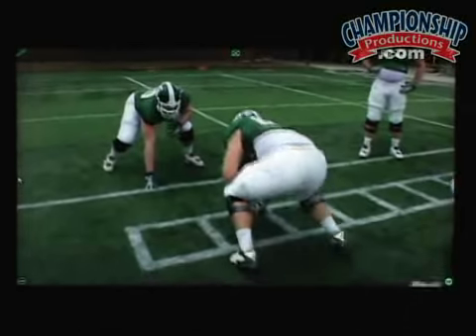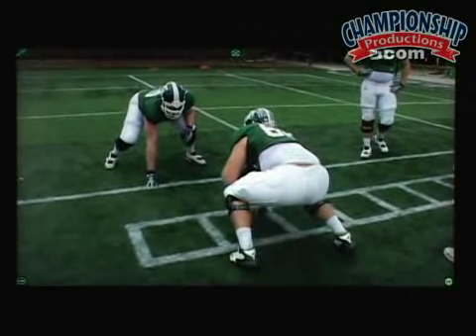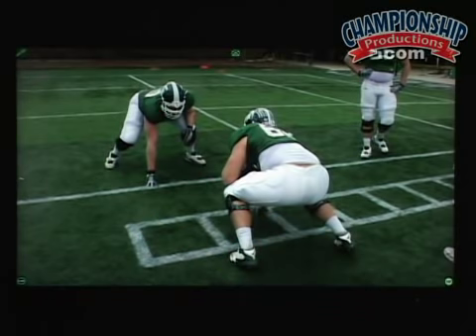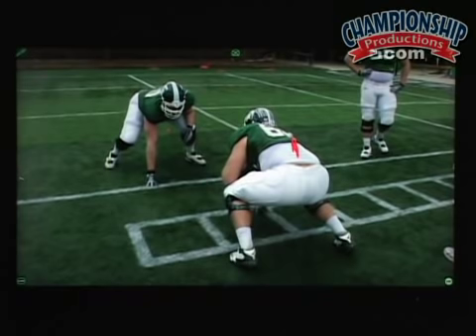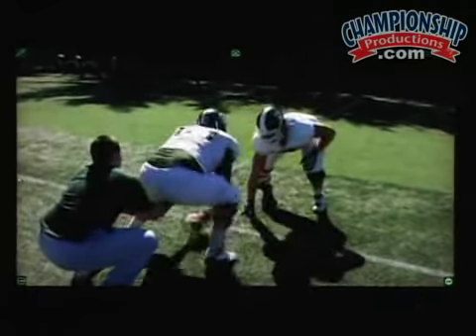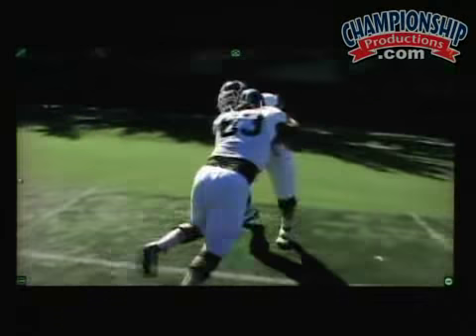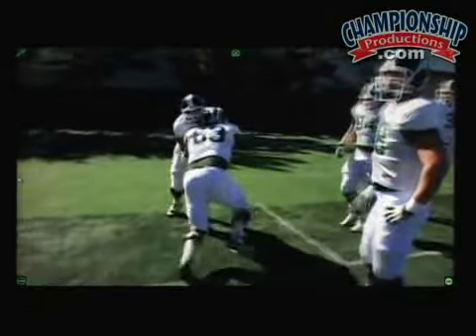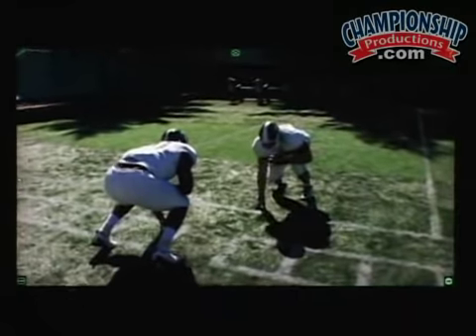Techniques & Drills for Creating Championship Offensive Linemen